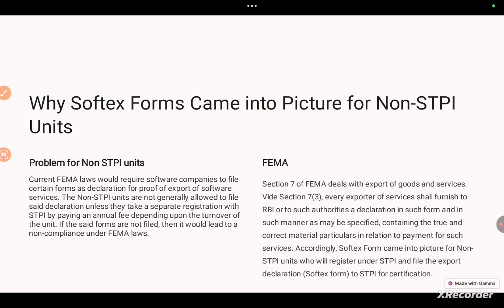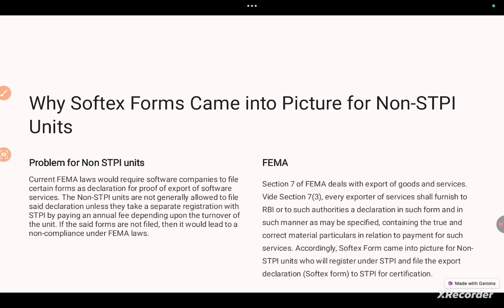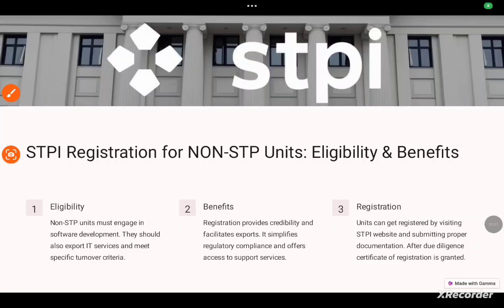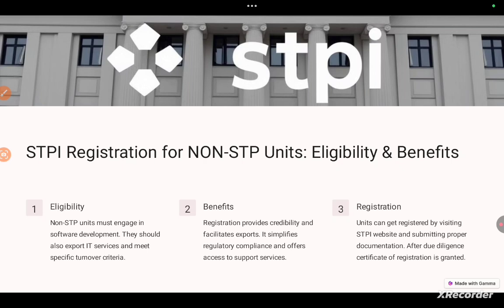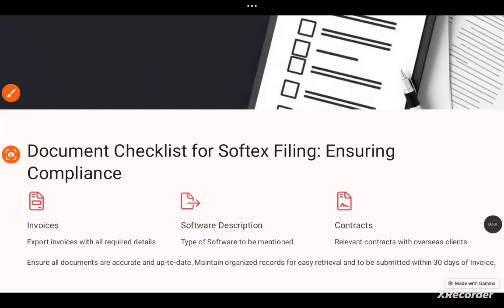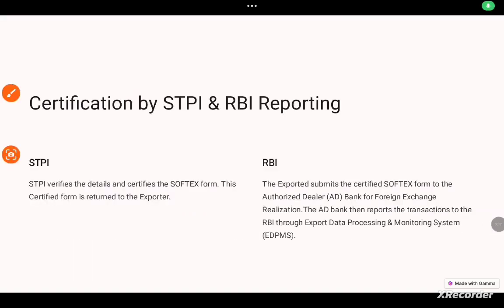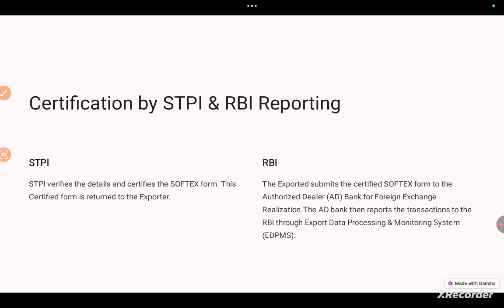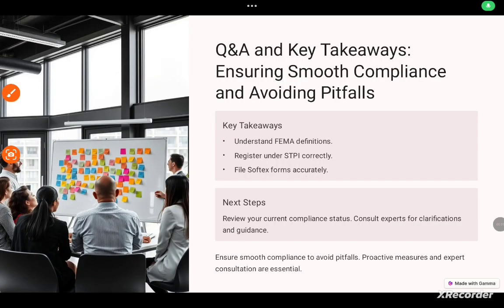Decoding Software under FEMA, STPI & Softex Compliances |Tax Riders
What is Softex and how to file the same
What is FEMA for Non STPI units
Is registration mandatory for non STPI units under STPI
What documents are required for Softex forms filing